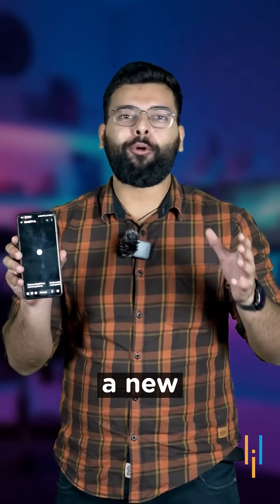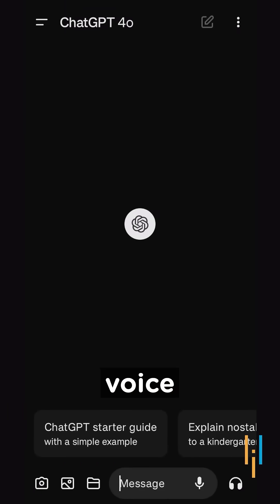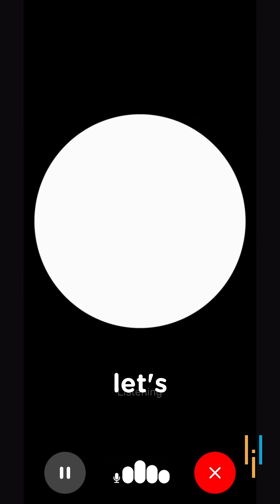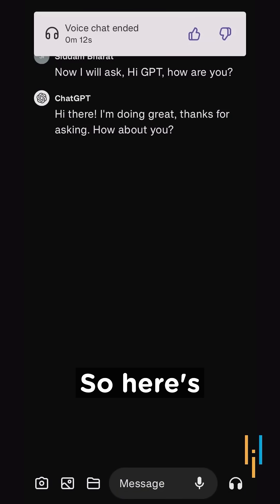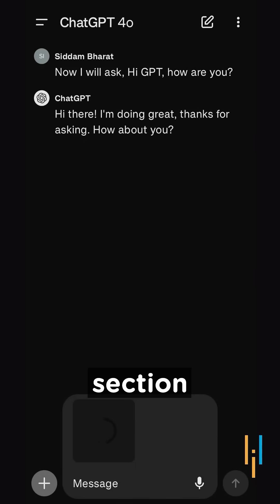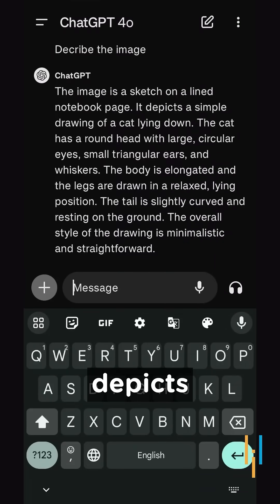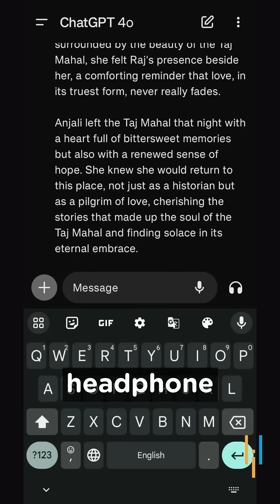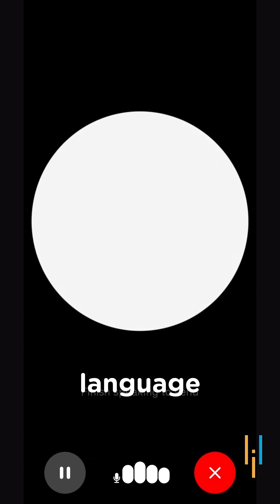🔥OpenAI ChatGPT-4o | How To Use OpenAI ChatGPT-4o| GPT-4o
In this short video on OpenAI’s Chat GPT-4o Demo in Under 60 Seconds, we're excited to showcase a quick demo of OpenAI’s Chat GPT-4o! This advanced AI model brings a new level of intelligence and responsiveness, making interactions smoother and more intuitive than ever before. Whether you're looking for quick answers, detailed explanations, or creative suggestions, Chat GPT-4o is designed to assist you efficiently and effectively.

Throughout this brief demo, you'll see how Chat GPT-4o can handle a variety of tasks, from generating human-like conversations to solving complex problems in real-time. The AI's enhanced understanding and natural language processing capabilities make it a powerful tool for both casual users and professionals. Watch as we put Chat GPT-4o to the test, demonstrating its versatility and speed in just under a minute.

Don’t miss out on witnessing the future of AI technology! This demo highlights just a glimpse of what Chat GPT-4o can do.